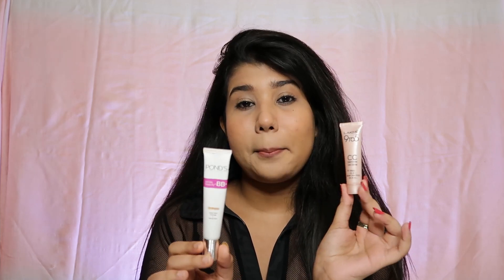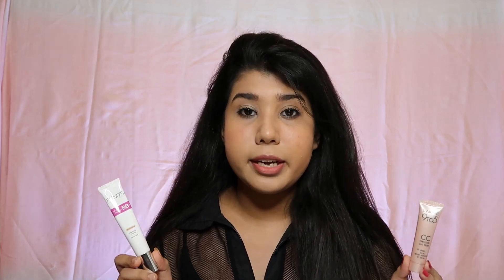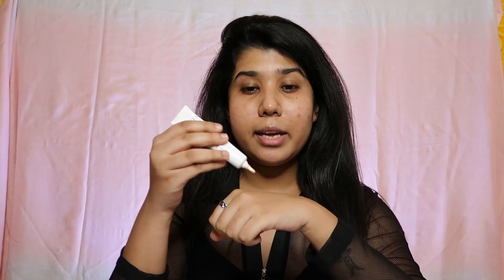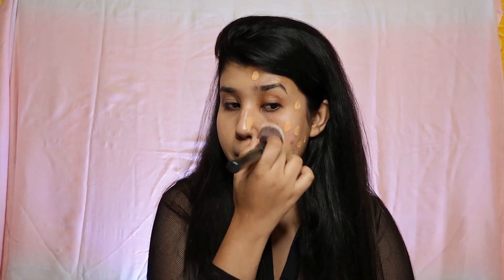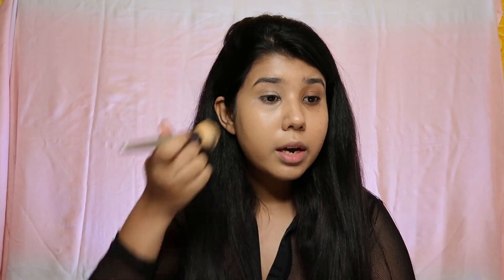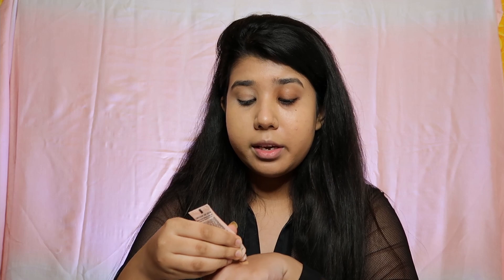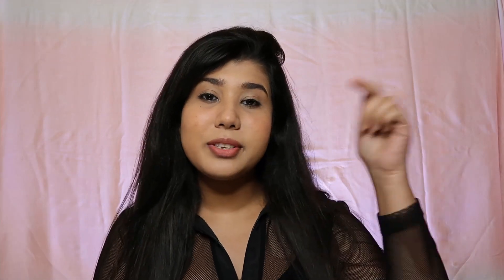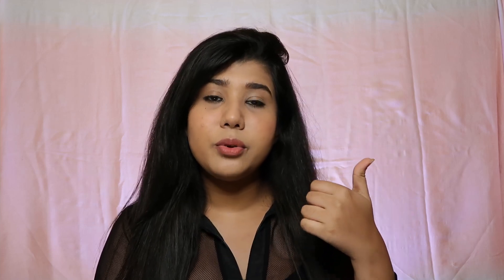Ponds BB Cream V/S Lakme CC Cream || Foundation Look UNDER RS 100? || What To Buy? || Little Pixie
For Todays Video We Are Doing A Comparison Of The Ponds BB Cream VS The Lakme CC Cream. Does It Give Foundation Look ? Also They Are Under Rs100 Which Is Great For Teenagers.
Hope you guys enjoy this video, and if you do then don't forget to Subscribe to my Channel and Turn on the Notification Bell also let me know your thoughts in the Comments section below .

All products are brought by me and I have tried and tested them multiple times before. The thoughts and opinions are my own.
Kindly NOTE that I have Oily to Combination Skin with sensitive acne prone skin type so what works for me may not work for you.

Let's Make a Community where we can share Love and Positivity and talk about ANYTHING.
Much Love,
xoxo